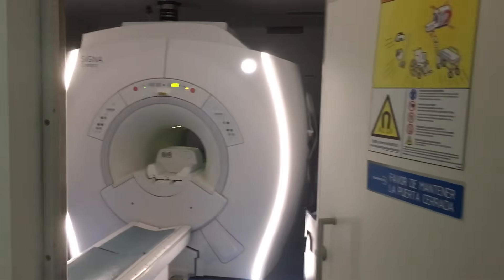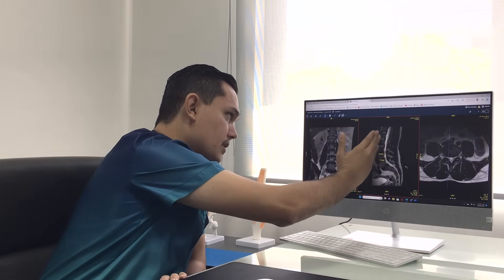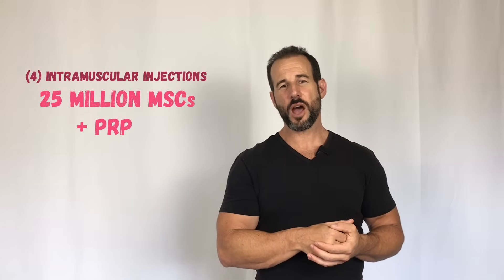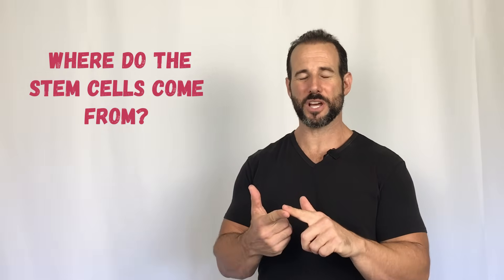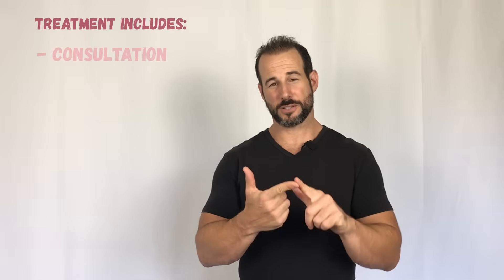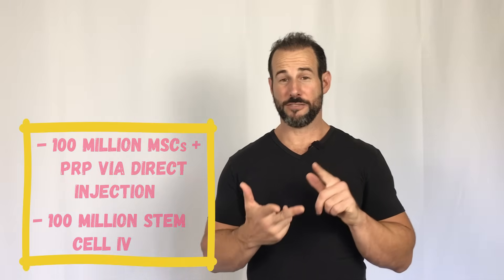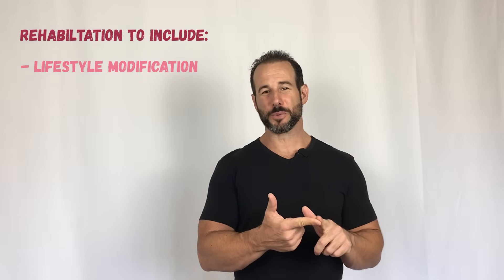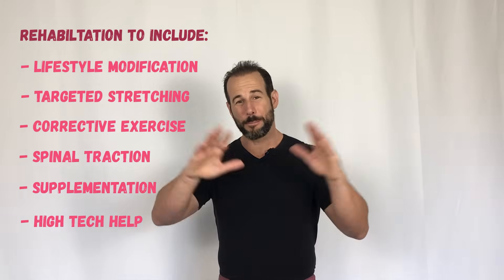STEM CELL SPINAL MAKEOVER! - Lumbar Disc & Spine Treatment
🤸‍♂️In this episode, I'm showing you what a complete stem cell treatment for the lumbar spine looks like. See the "before" MRI images of my spine and find out what's possible with stem cell therapy.

👉🏻 Did you enjoy this video?  Please share your thoughts and opinions in the comments below - we love hearing from you!  If these videos are helping you, please share them with your friends & family members who are interested in standing taller, moving with greater ease, eliminating chronic pain and having healthy joints for a lifetime.